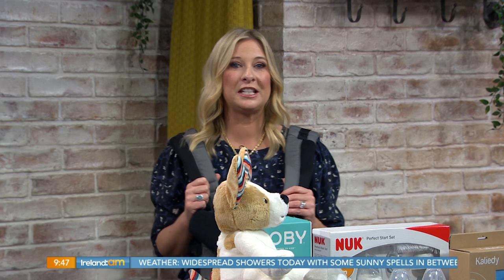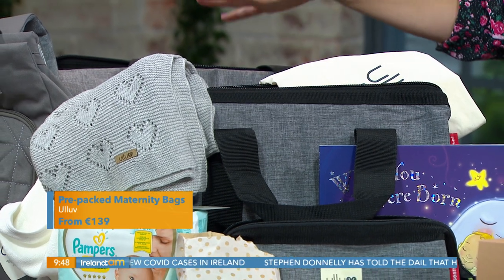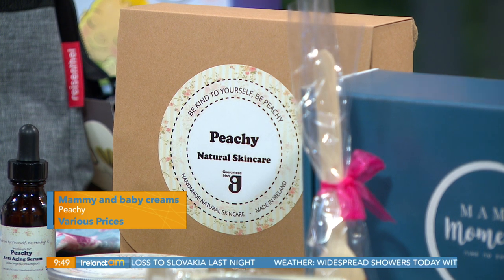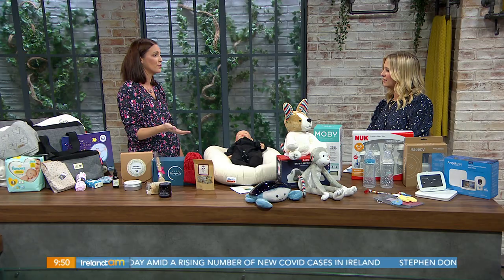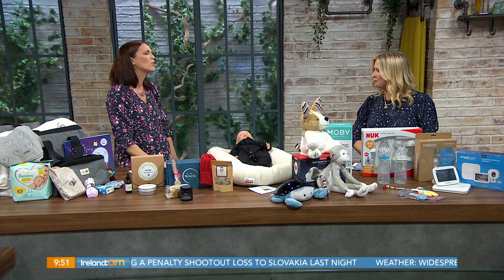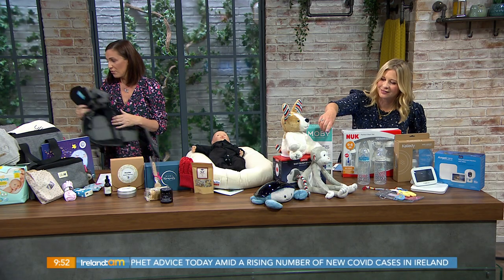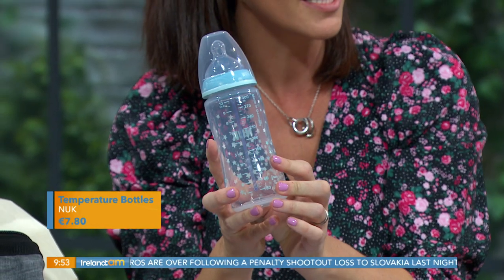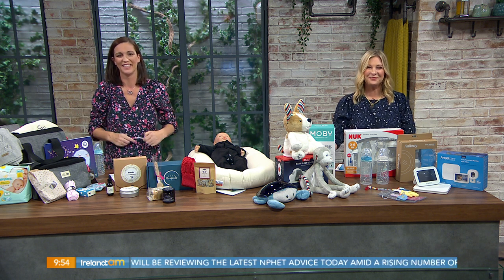baby buys for expectant families with suzanne kane on ireland am